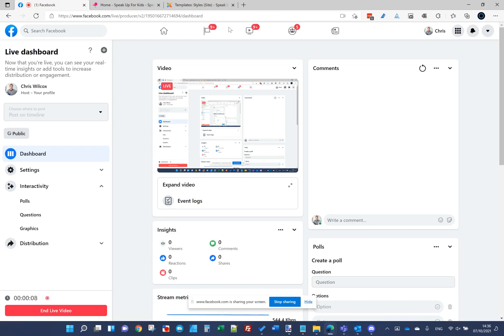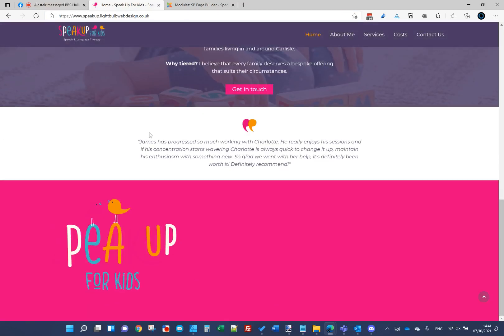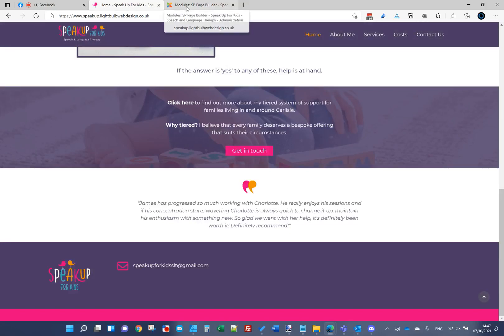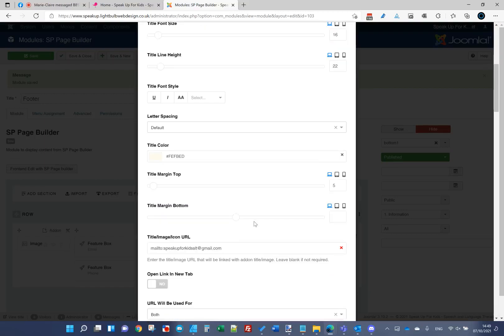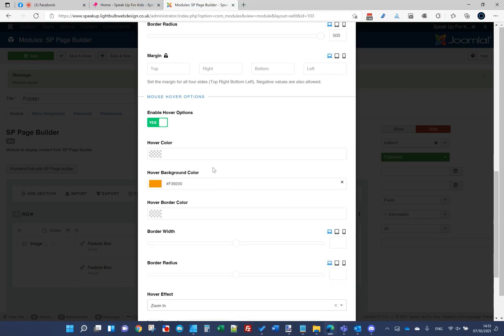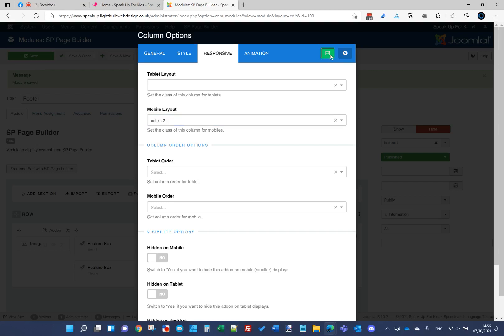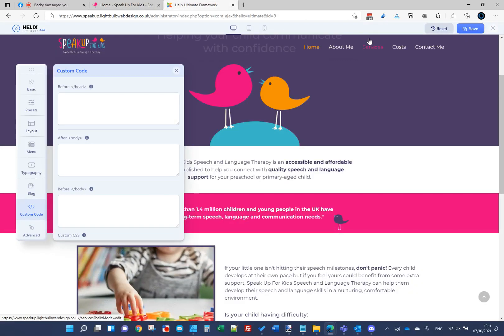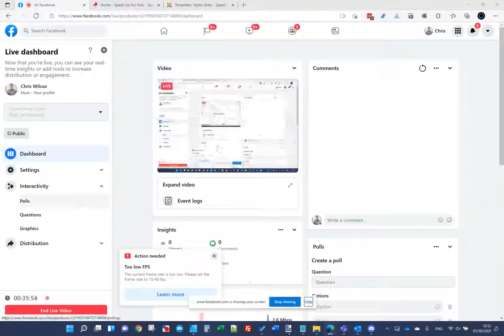Live Bespoke Joomla Website Build Part 2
Continuing the live build of the bespoke Speak Up For Kids website using Joomla, JoomShaper PageBuilder Pro and Helix Ultimate 2.